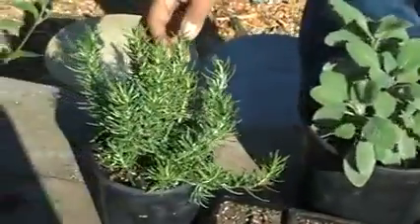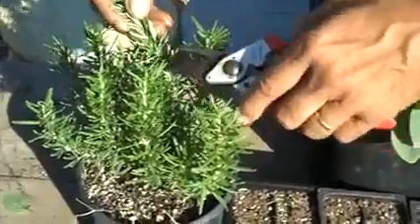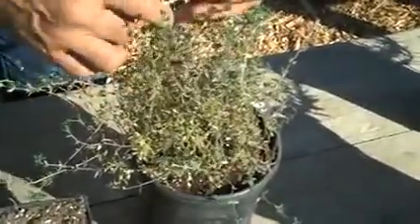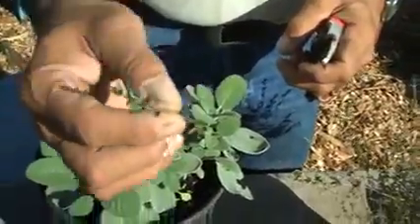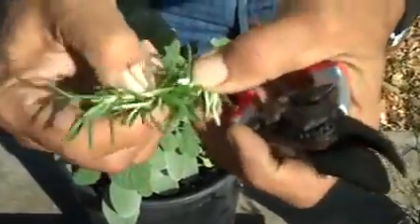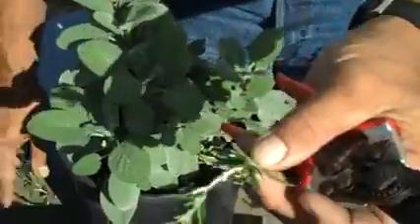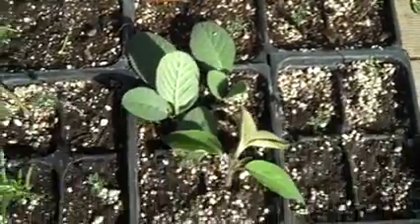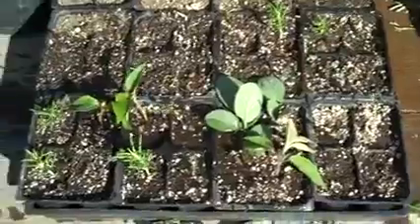Propagation from Cuttings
This video is talking about propagation methods by cuttings,if you wanna know more about various plants